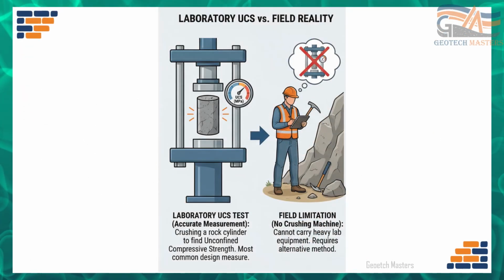04- How to Test Rock Strength in the Field (No Lab Needed!)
Welcome back to Geotech Masters! 🌍 You know how to name a rock and describe its color, but now we have a bigger question: How strong is it?
In this Episode of our series, "The Geotechnical Engineer's Guide to Rock Classification," we are getting physical! We will learn how to estimate rock strength in the field using nothing but our hands, a pocket knife, a geological hammer, and a little bottle of acid. 🏗️
Using the international standard ISO 14689, we will show you how to assign accurate strength values without needing a heavy laboratory crushing machine. This video is packed with practical field skills that are easy to understand, no matter where you are in the world! 🧠💡
👇 In this video, you will learn:
🔹 Estimating UCS (Unconfined Compressive Strength): How can a human thumbnail measure Megapascals (MPa)? We explain the standard strength scale from "Extremely Weak" to "Extremely Strong" (which is 10x harder than normal concrete!). 📊
🔹 The Tool Progression: Exactly when to use your fingernail, when to switch to peeling with a pocket knife, and when to start swinging your geological hammer. ⛏️
🔹 Why Details Matter: Discover why a wet rock is much weaker than a dry rock, and how "Anisotropy" (the direction of layers) completely changes the strength of your sample. 💧
🔹 The Carbonate "Fizz" Test: Why do geologists carry dilute Hydrochloric Acid (HCl)? Learn how to perform the chemical acid test to find out if your rock has calcite or dolomite acting as the "glue" holding it together. 🧪🫧
🔹 Safety First: We cover essential safety tips for handling acid and using geological hammers on site to protect your eyes and hands! 🥽
Understanding the physical strength and chemical cementation of rock is critical for safe excavation, tunneling, and foundation design. Field estimates give the design team immediate data to work with before the expensive lab results come back.
🔗 Helpful Resources:
Check out the course link to download our course materials, including a free printable version of the Strength Classification Table to keep in your field notebook! 📱🗺️
1. Rock Strength Testing
2. Unconfined Compressive Strength UCS
3. Geotechnical Engineering Basics
4. Geological Hammer Test
5. Field Rock Classification
6. ISO 14689 Core Logging
7. Carbonate Acid Fizz Test
8. Civil Engineering Site Investigation
9. Point Load Index Test
10. Soil and Rock Mechanics